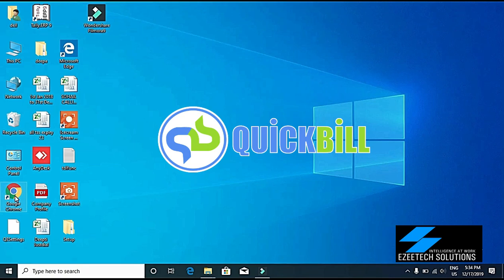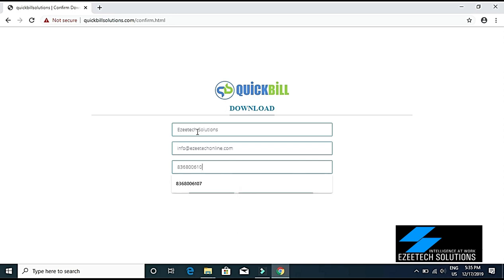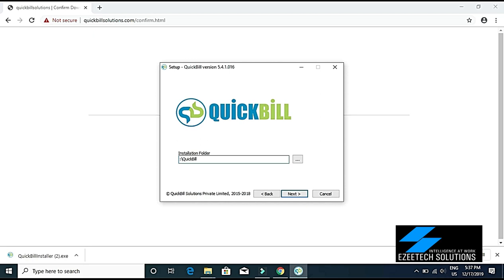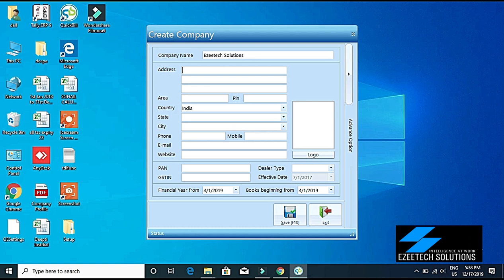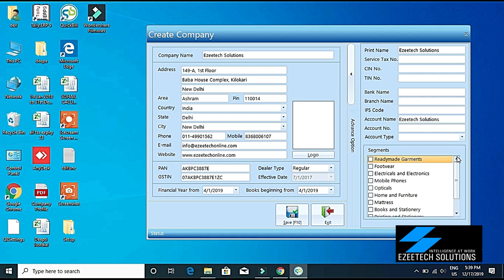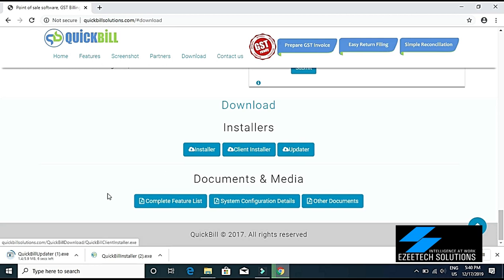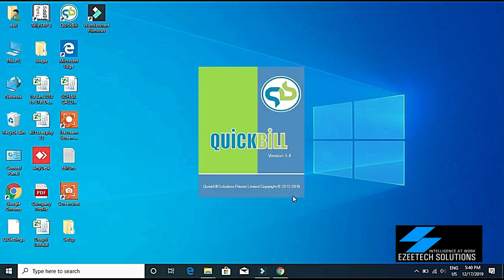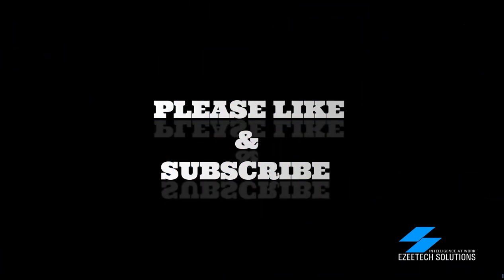Quickbill Installation Video Tutorial | How to download and install Quickbill 2019